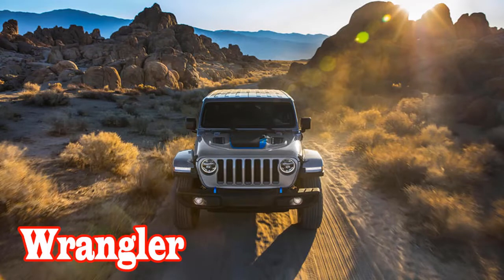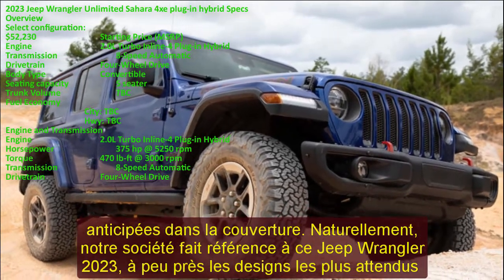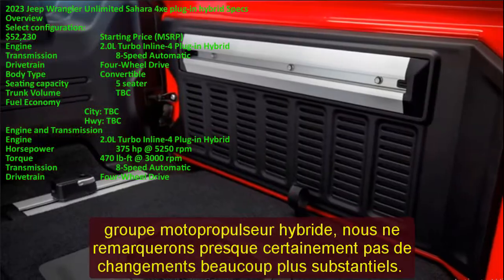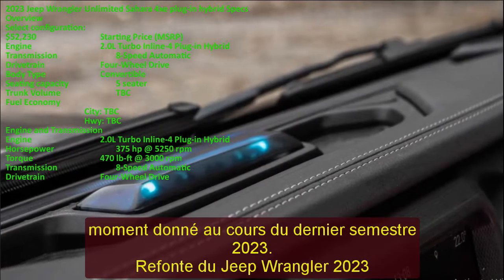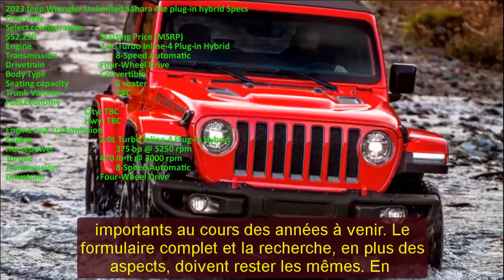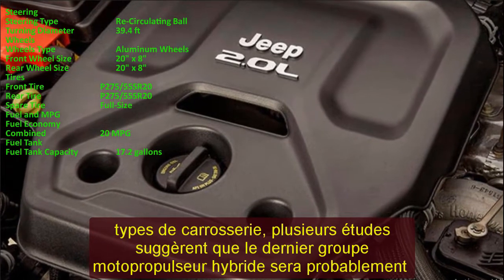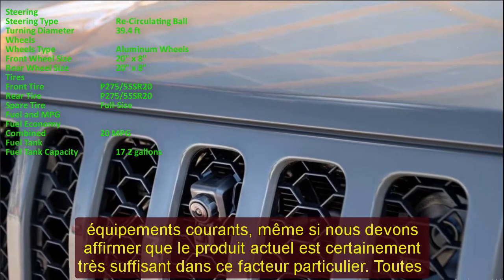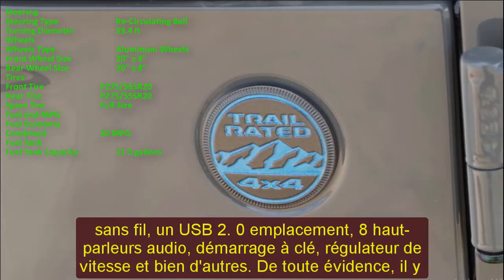2023 jeep wrangler unlimited | 2023 jeep wrangler magneto | 2023 jeep wrangler 392 | New ...oh!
2023 jeep wrangler unlimited | 2023 jeep wrangler magneto | 2023 jeep wrangler 392 | New ...oh!
Respect.